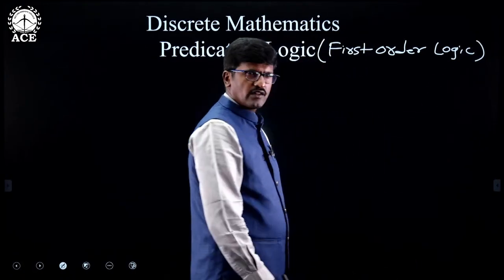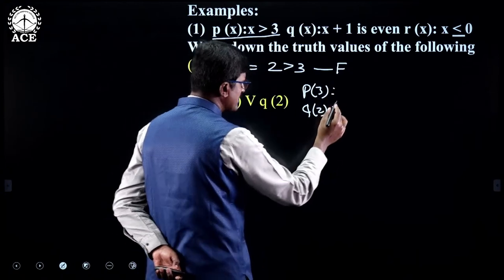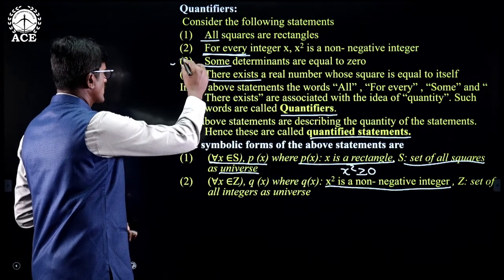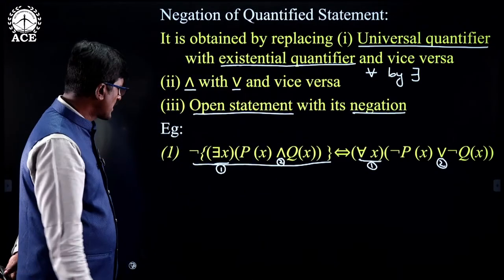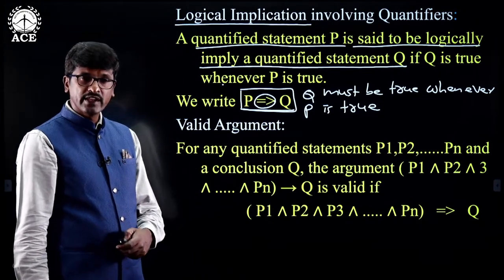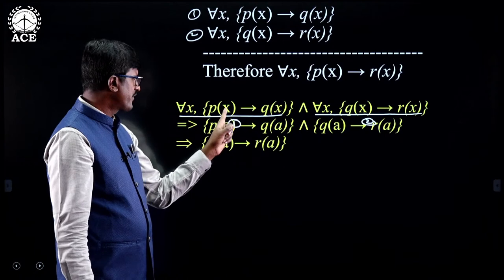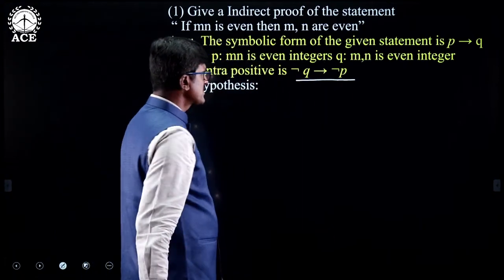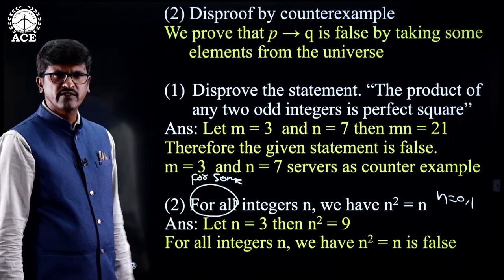Open Statements & Quantifiers (DM) | Revision Series for University Examination | ACE Engg. College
Join us for an engaging live event featuring Mr. V.Chandra Sekhar Reddy Sir, esteemed faculty member at ACE Engineering College, as he dives deep into the intricate topic of "Open statements and Quantifiers in Discrete Mathematics." With his extensive knowledge and expertise in the subject, Mr. V. Chandra Sekhar Reddy Sir will provide a comprehensive explanation of Previous Years Questions, offering valuable insights and practical understanding of "Open statements and Quantifiers in Discrete Mathematics. Whether you're a student looking to strengthen your understanding or a professional seeking to expand your knowledge, this event promises to be an enlightening experience. Don't miss this opportunity to learn from one of the finest educators in the field.